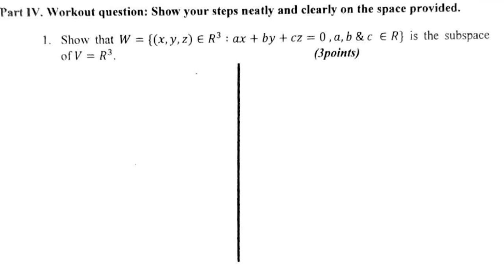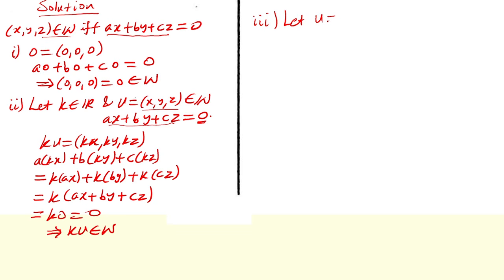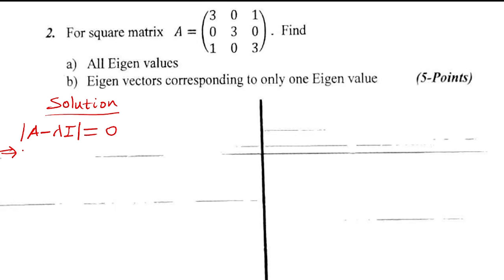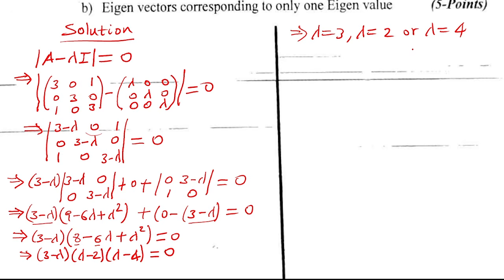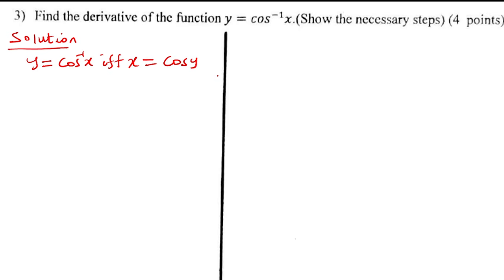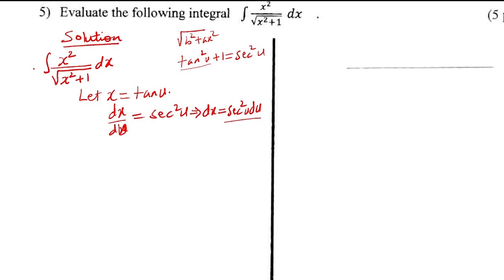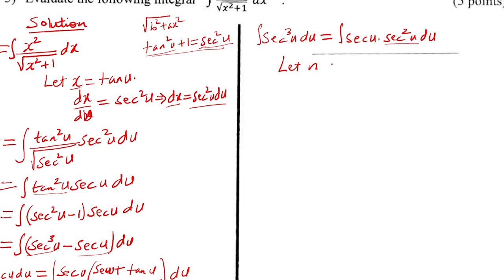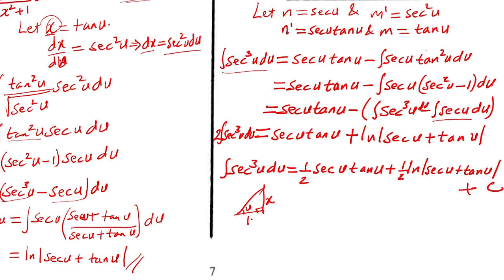Applied Mathematics IB Final Exam workout problems